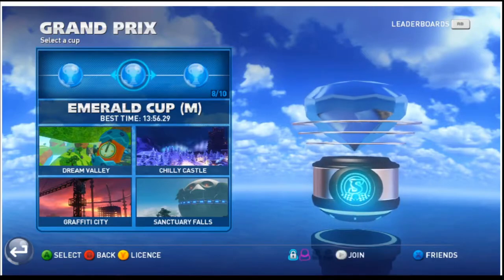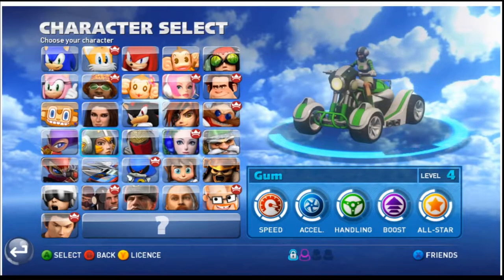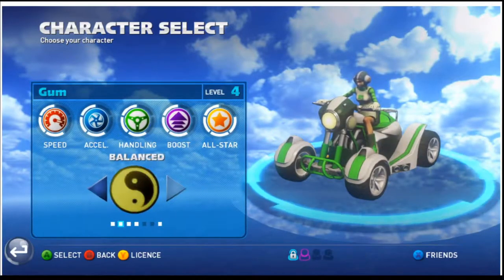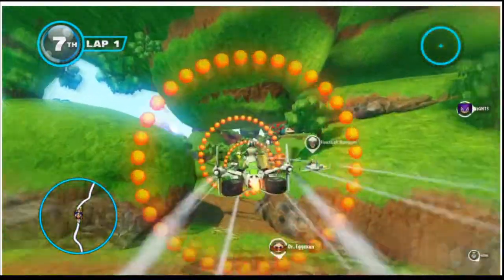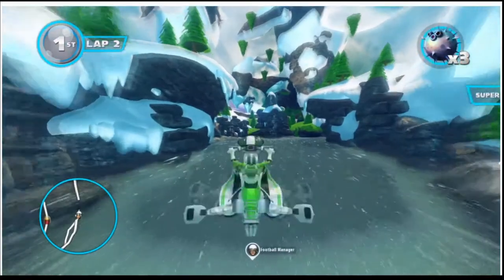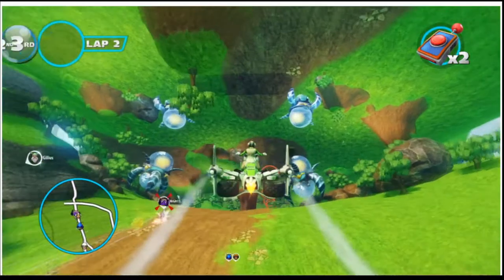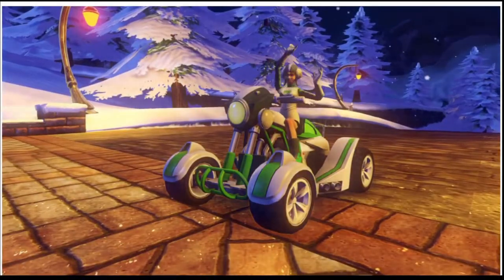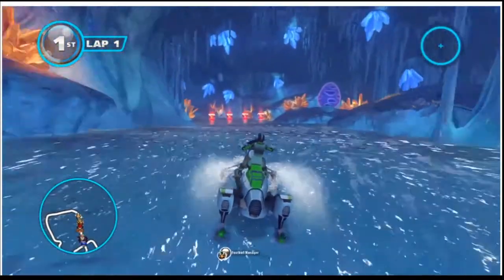JET SET RADIO!!! - Episode 8 - Sonic & All Stars Racing Transformed [Expert Difficulty]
Yikes, this took forever to come out. Yeah sorry 'bout that, college is a pain in the ass at times and this past few weeks wasn't the best for me. But regardless, the next episode is out at last.